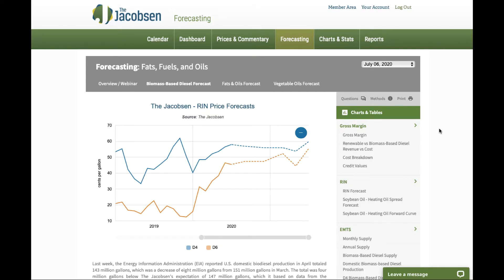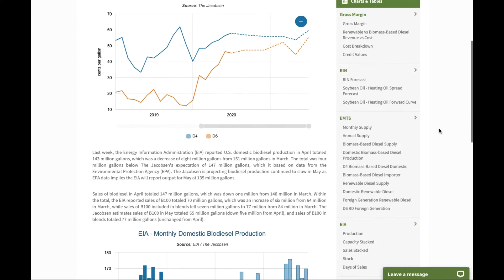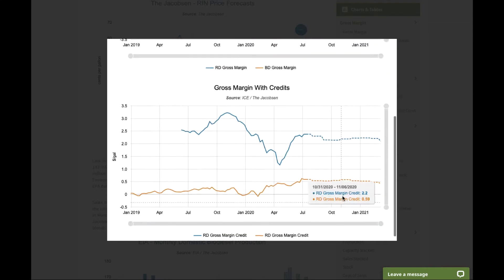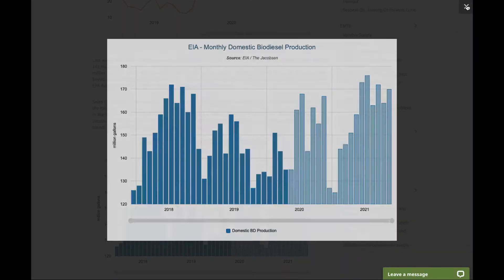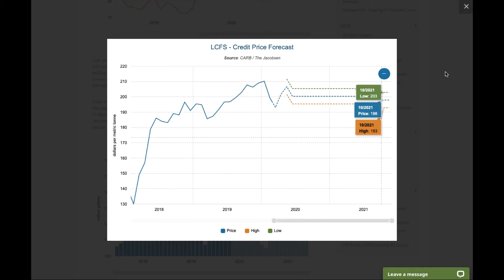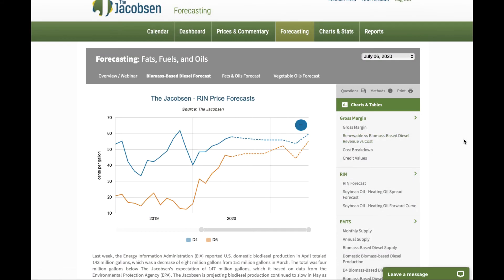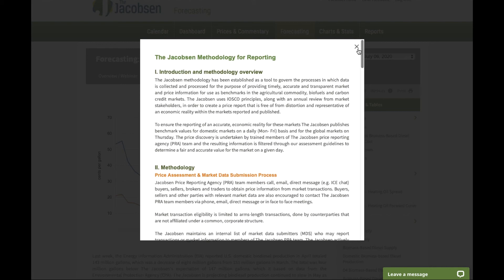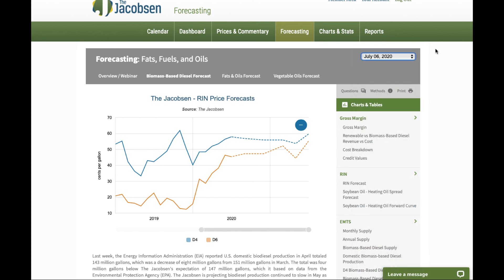Biomass-Based Diesel Price Forecasting & Monitoring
Demo on how The Jacobsen biomass based diesel forecasting works.